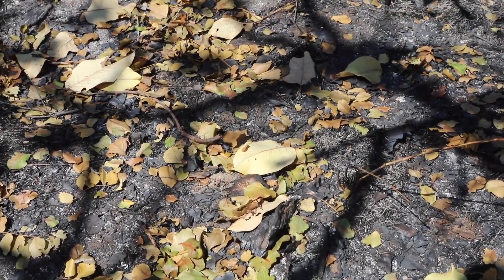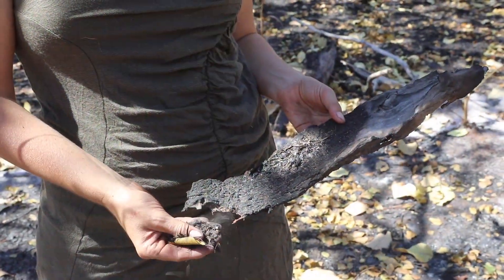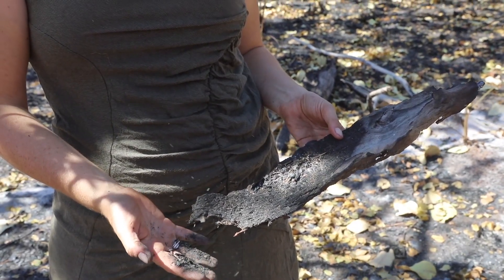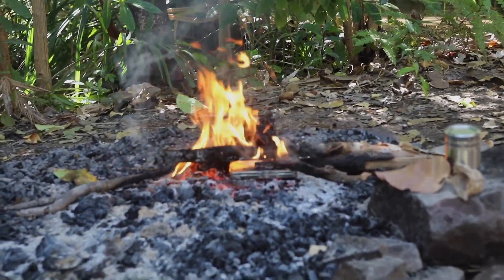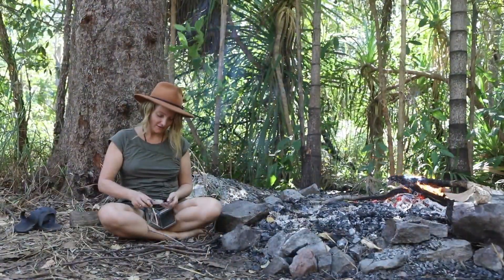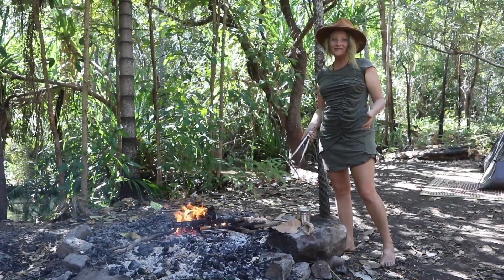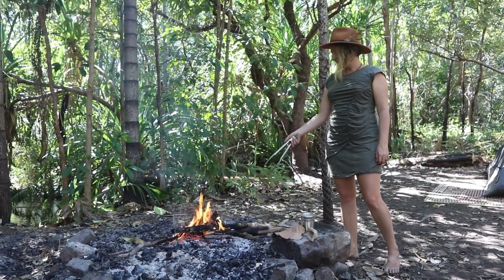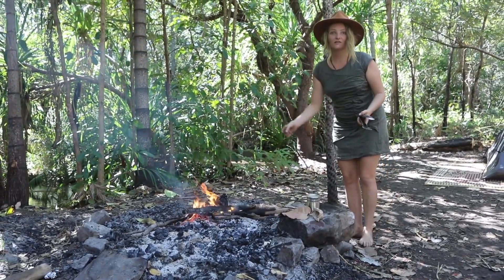Think ink: Charcoal sticks and Ink - Science Week NT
Missed out the fantastic Think Ink workshop series by Taste of the Top End?

Natural art materials: Learn how to make your own charcoal sticks for drawing and how to make charcoal ink and some of the science behind this.

Author: Emma Lupin

How will you science this National Science Week?